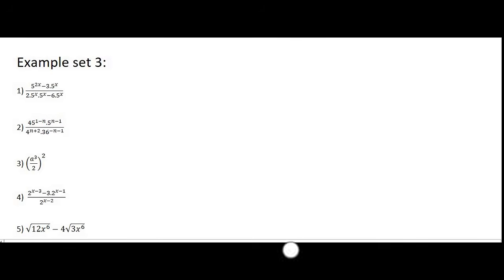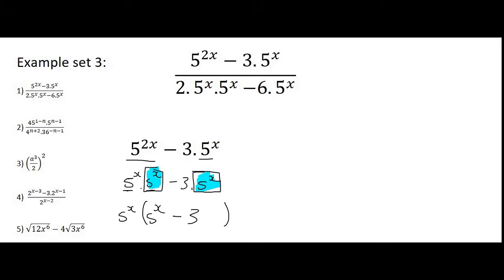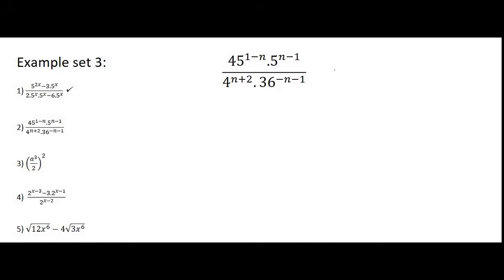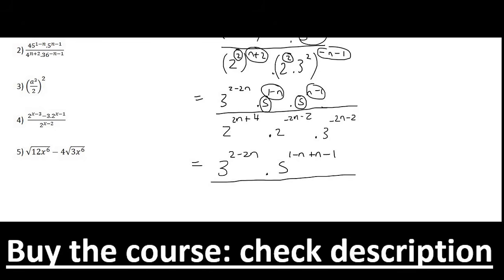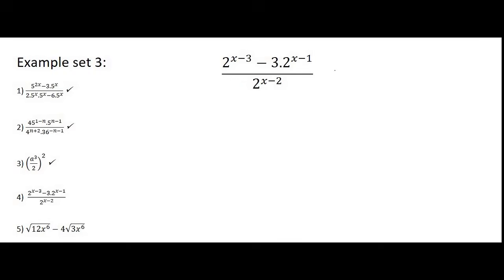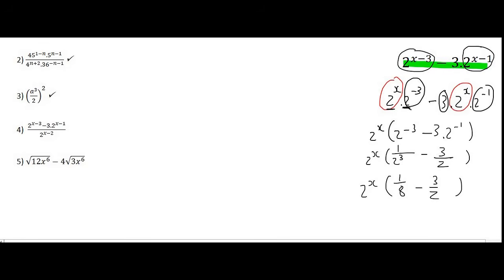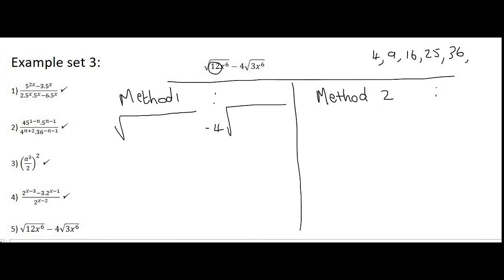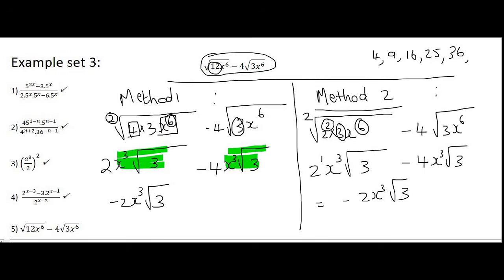1) Exponent laws gr11 Part 3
In this lesson we will go over examples applicable to Grade 11 Exponents.